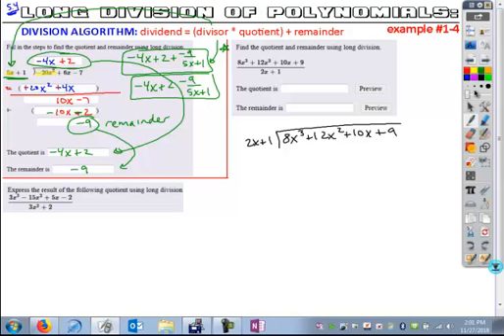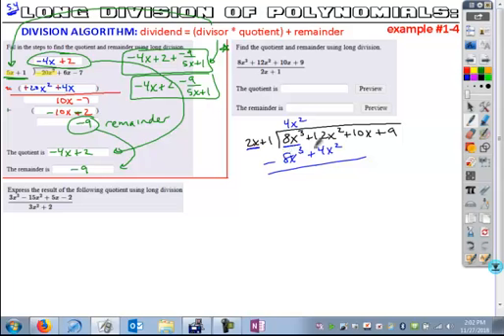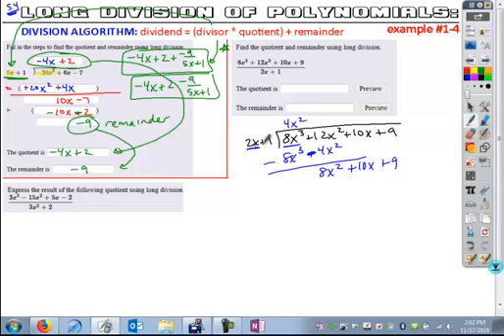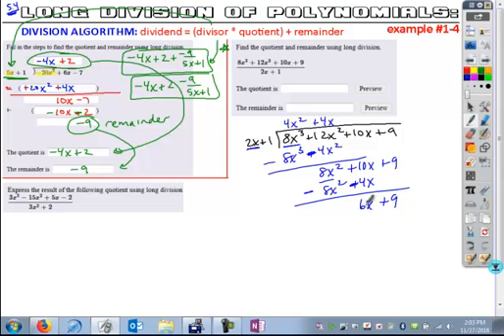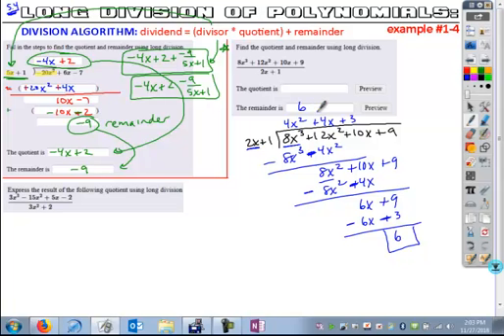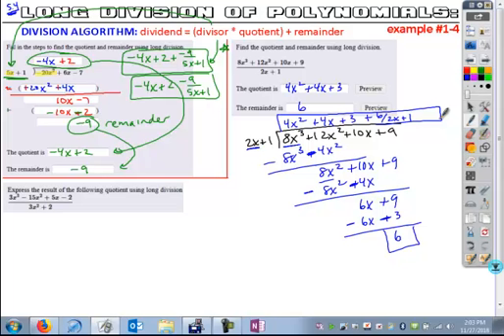5 4 2 3alg2HW